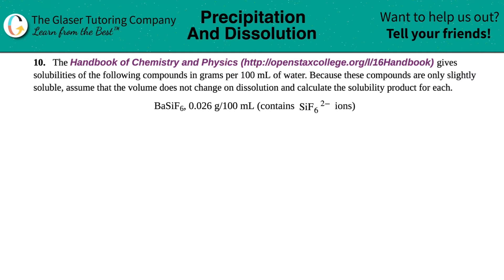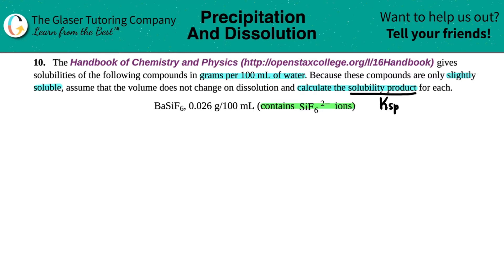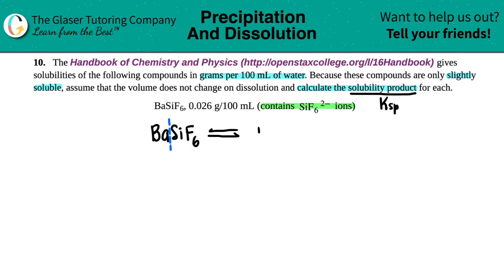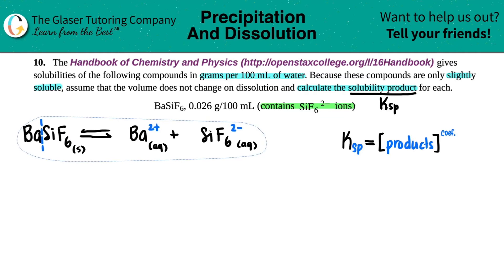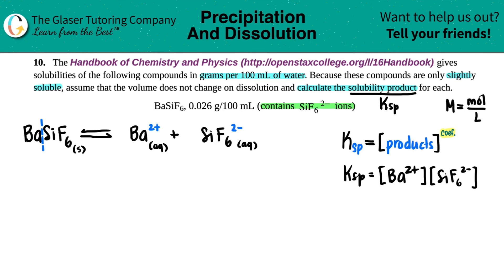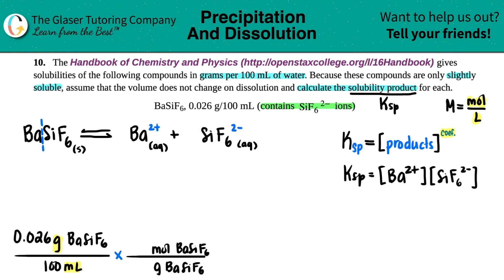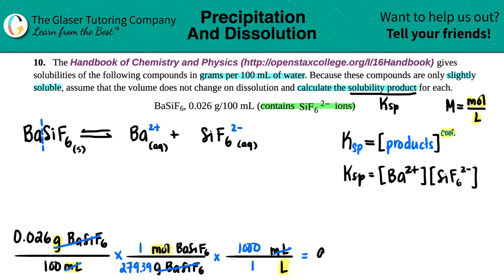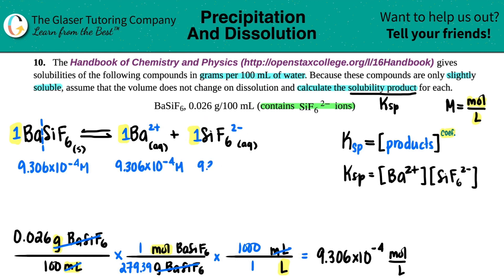15.10a | Calculate the solubility product for BaSiF6, 0.026 g/100 mL (contains SiF6 2− ions)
The Handbook of Chemistry and Physics gives solubilities of the following compounds in grams per 100 mL of water. Because these compounds are only slightly soluble, assume that the volume does not change on dissolution and calculate the solubility product for each.
BaSiF6, 0.026 g/100 mL (contains SiF6 2− ions)